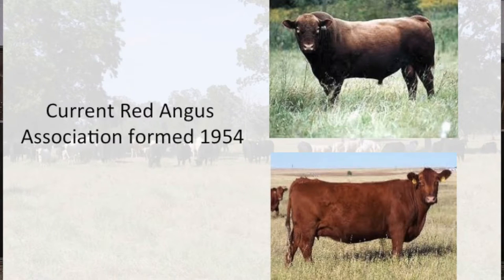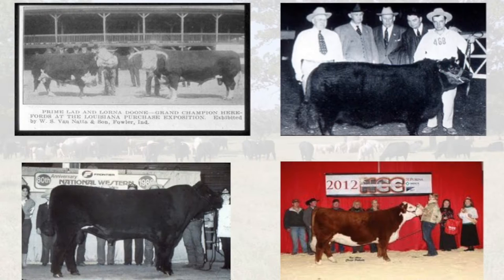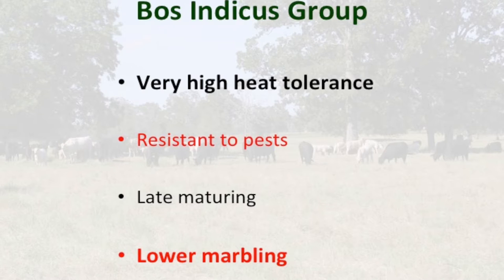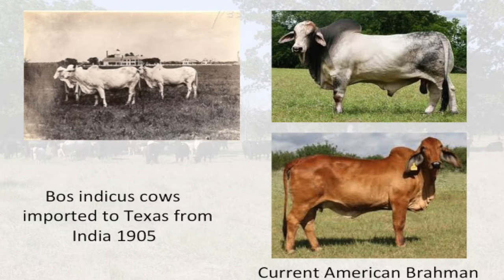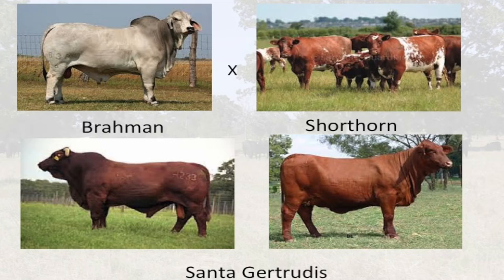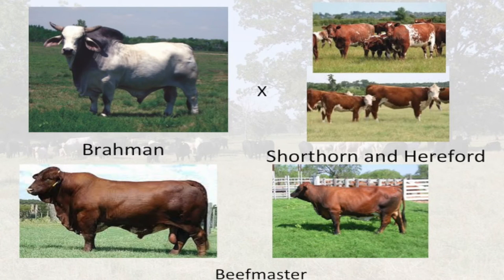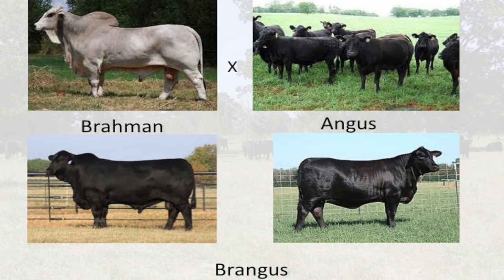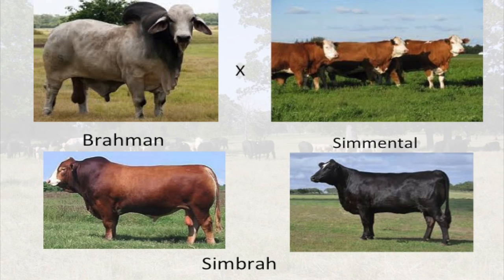Lecture 4 part 2: Major Bos indicus Breeds in the United States